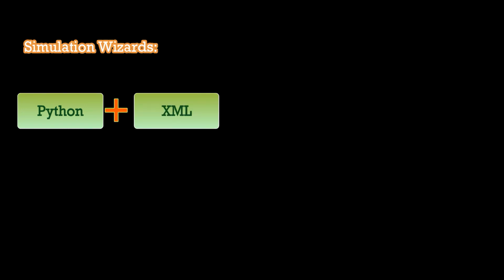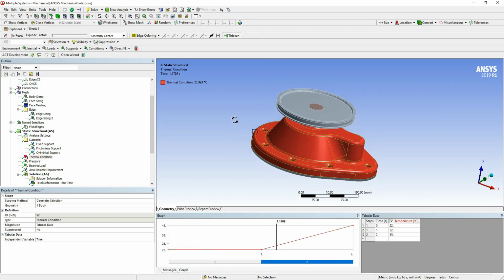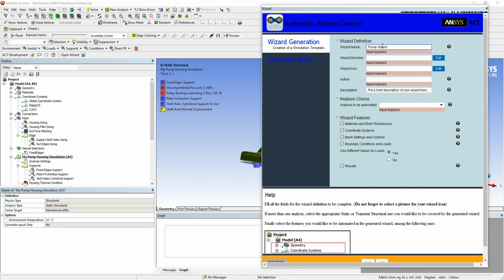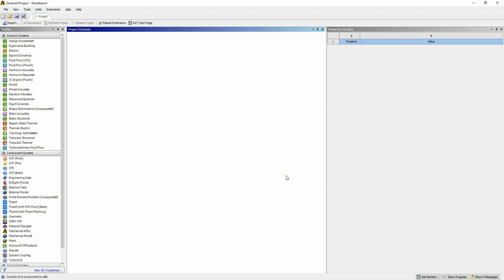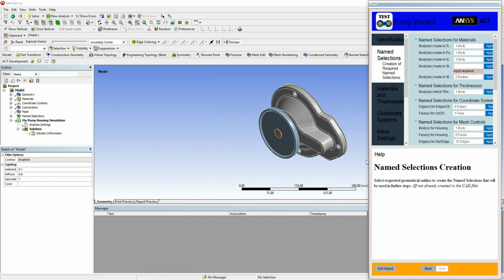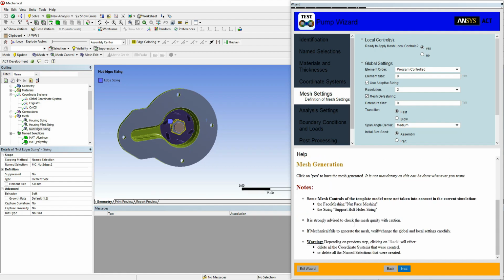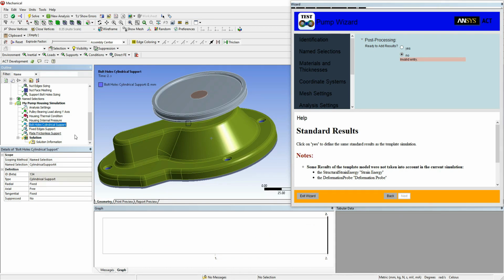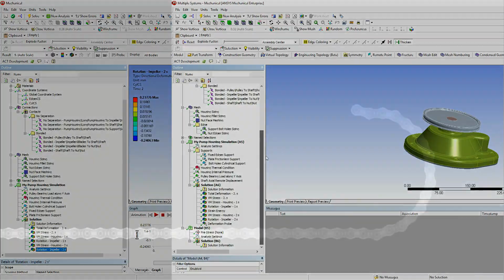Automatic Wizard Creator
Video to explain how to use the Automatic Wizard Creator in ANSYS Mechanical